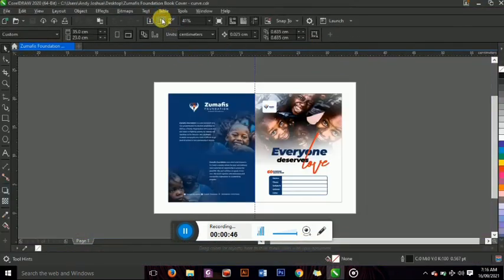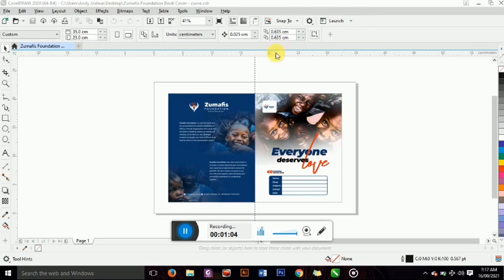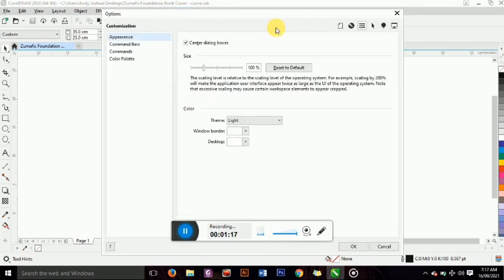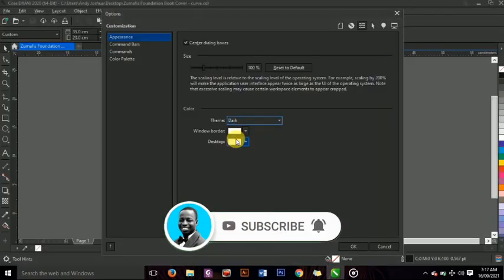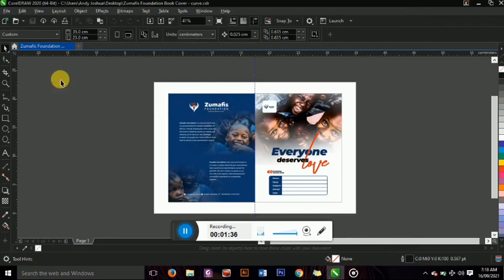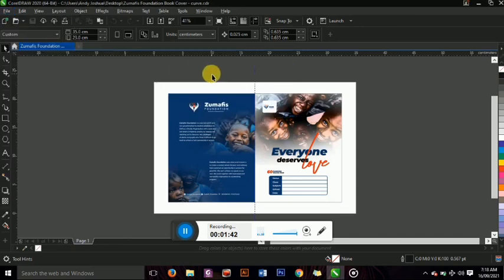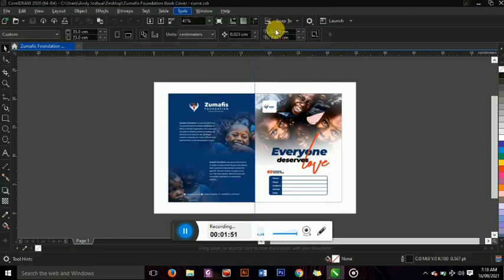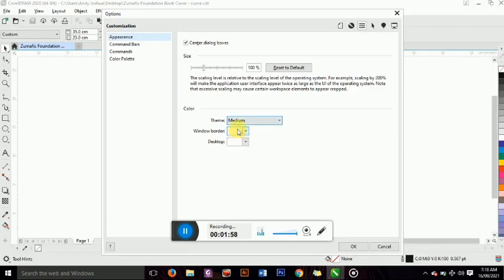How to turn CorelDRAW from light to Dark mode 2021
In this video tutorial, I will teach you how to turn your CorelDRAW from light mode to dark mode just like the interface of Photoshop.